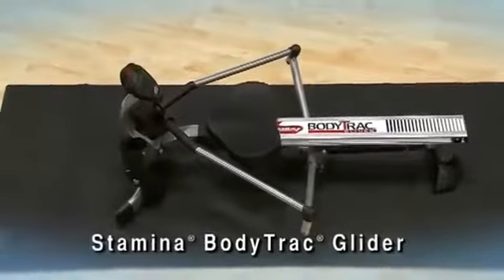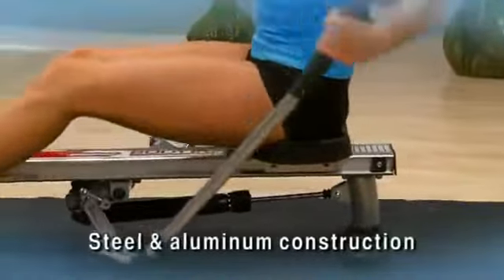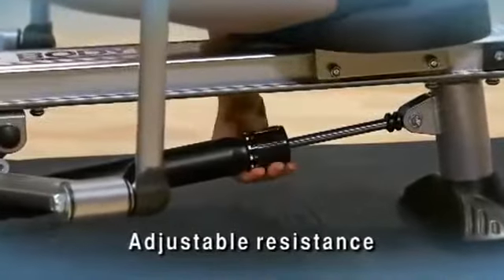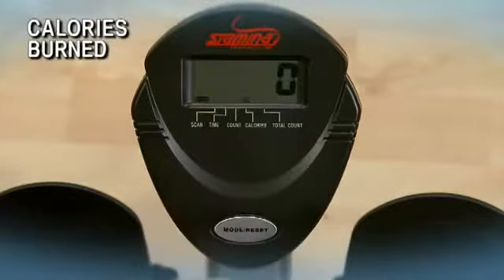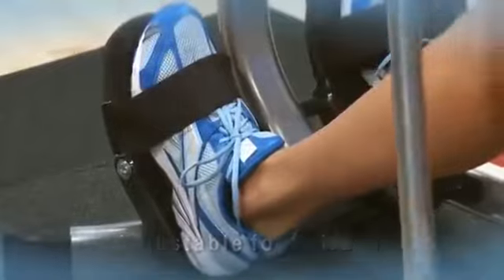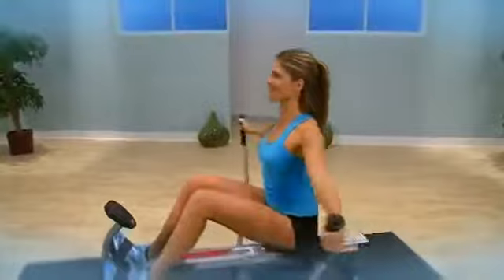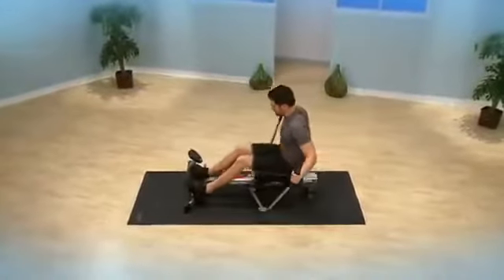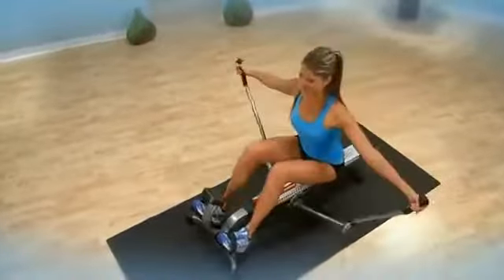Excellent Stamina Body Trac Glider 1050 Rowing Machine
Excellent Stamina Body Trac Glider 1050 Rowing Machine, Excellent Stamina Body Trac Glider 1050 Rowing Machine